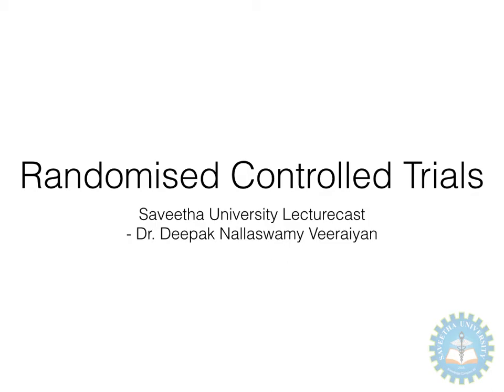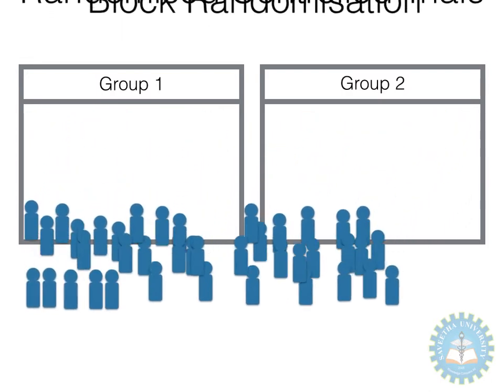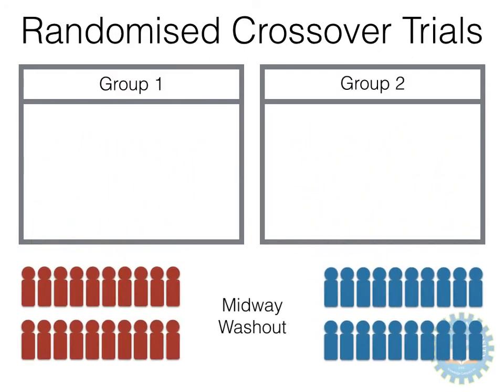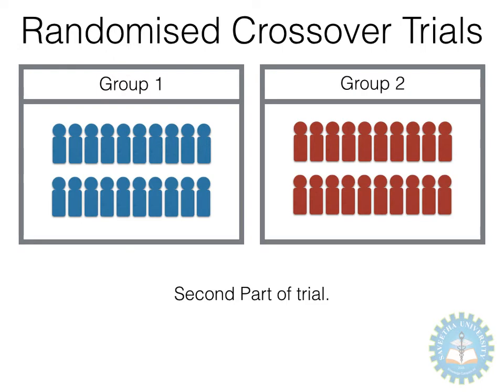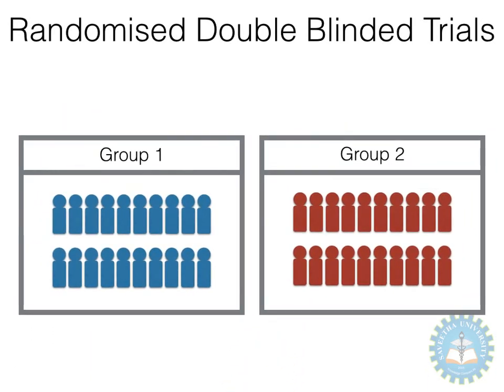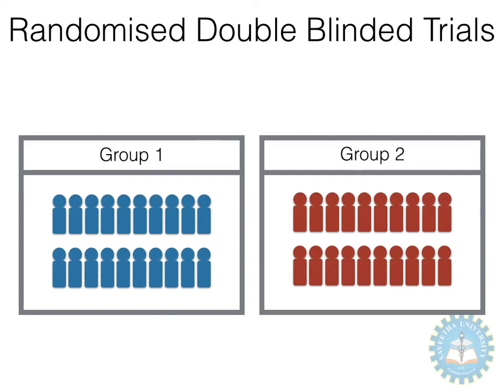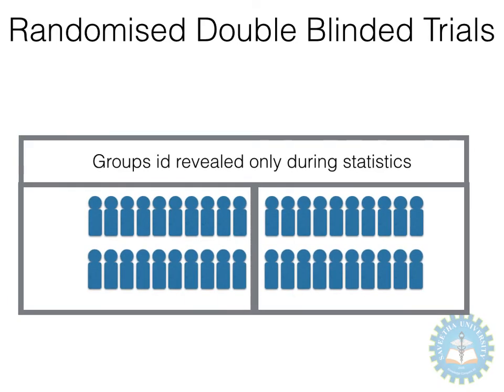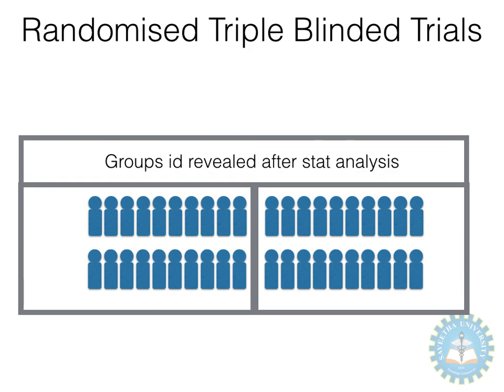RCT - Clinical Research - Saveetha Lecturecast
Randomized controlled trials